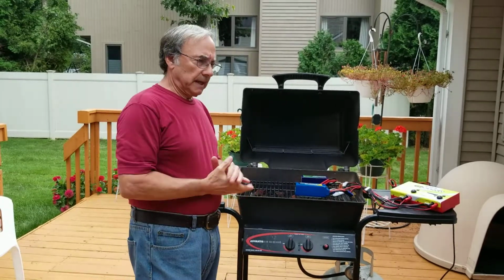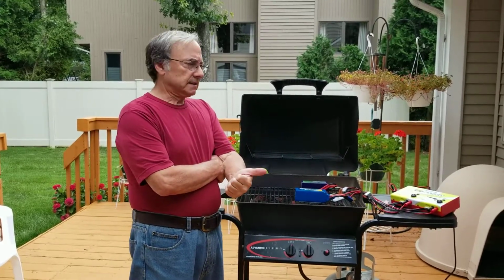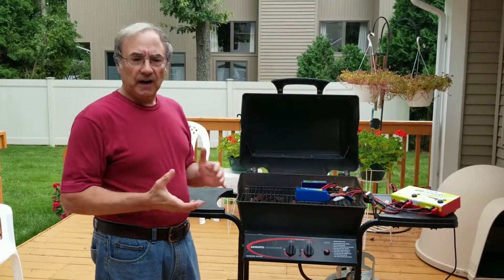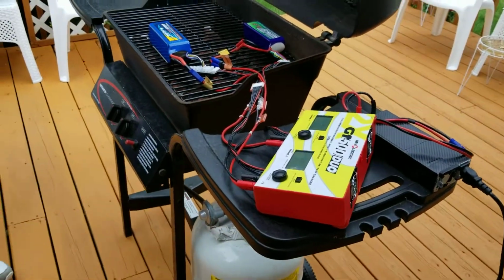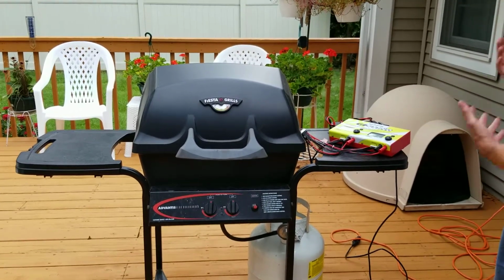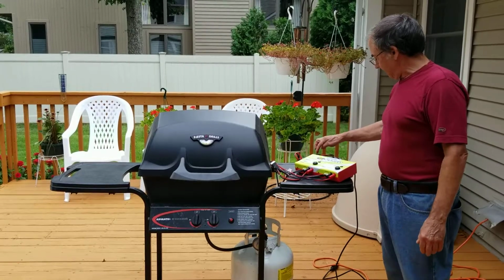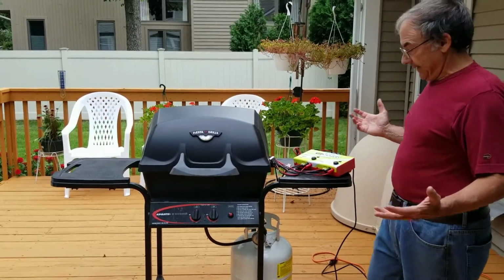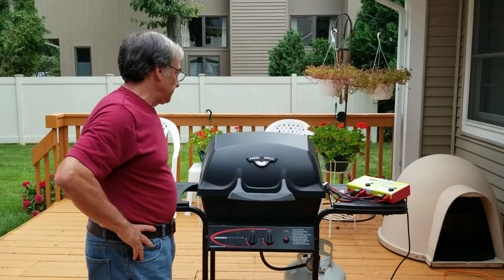Charbroiled Lipos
One way to safely charge lithium polymer (Lipo) batteries at home.  Since it is outdoors, it vents the smoke and toxic fumes (Hydrogen Flouride, etc.).  The grill contains the fire and protects the house (and charger).
Warning: The grill temperature can rise to 160 degrees F if left in the sun, so keep it out of the sun if you are charging lipos in it.